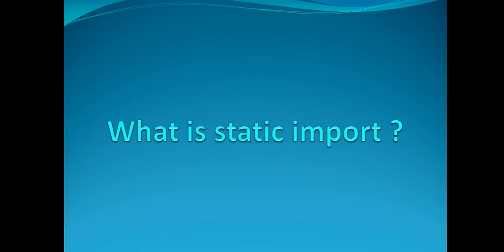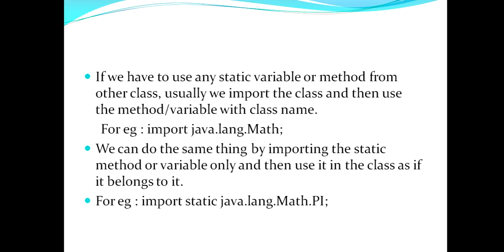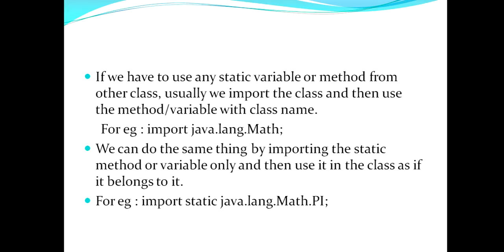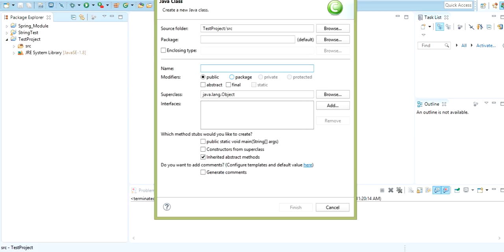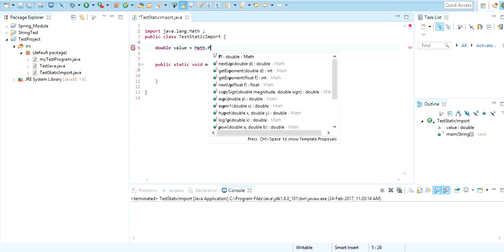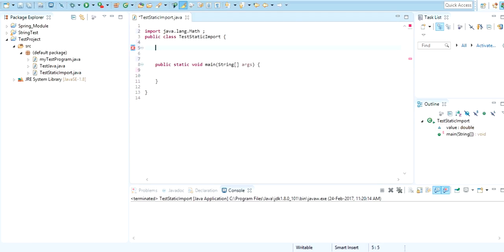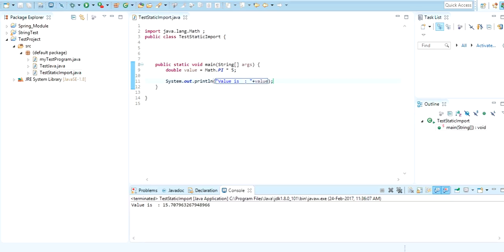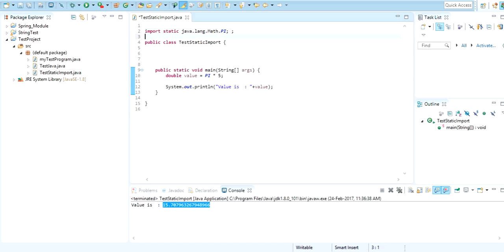java Static import explained with example program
Static Import explained with example